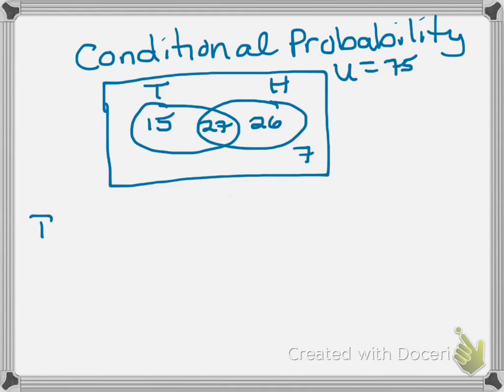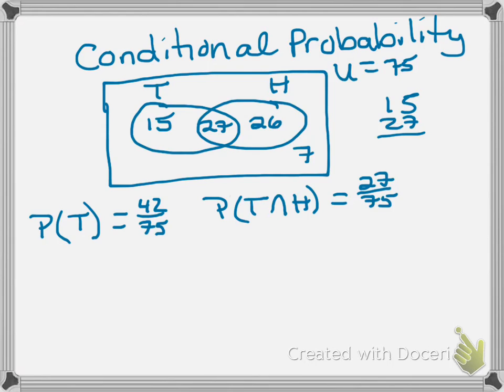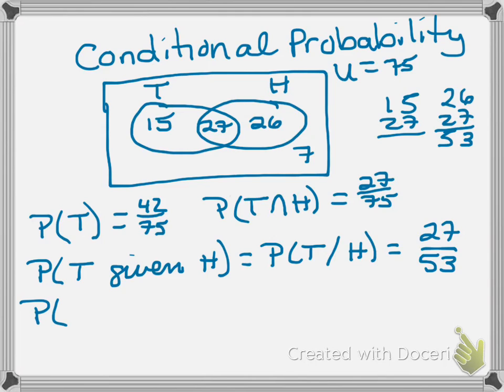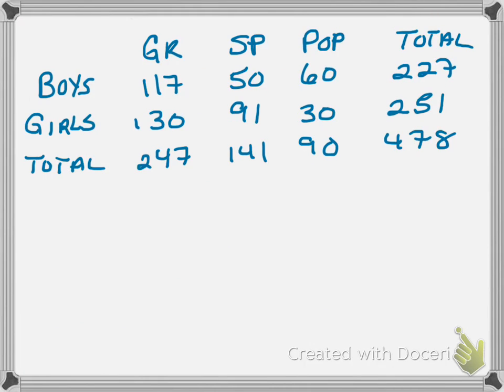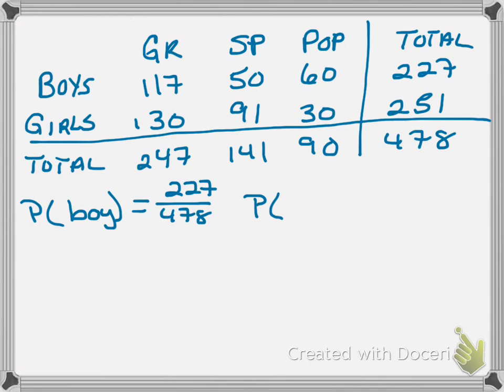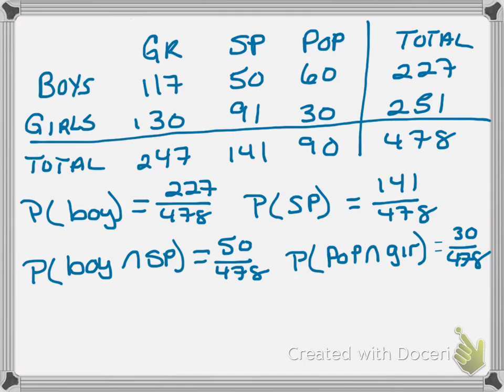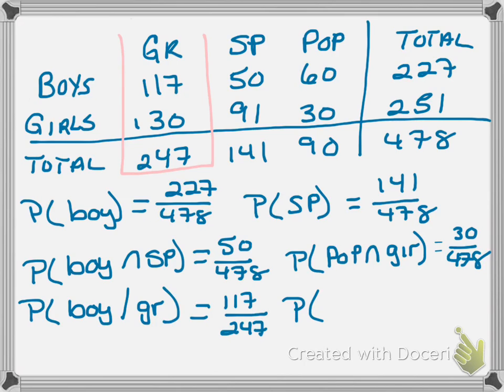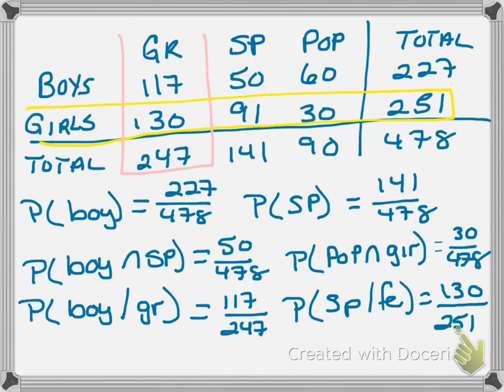Indy conditional prop